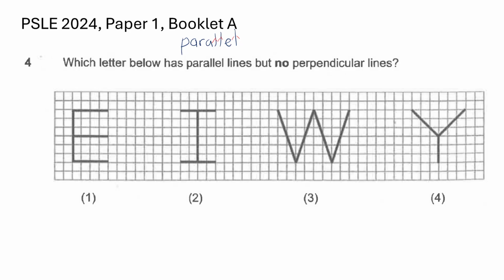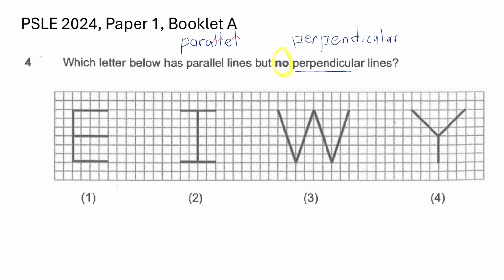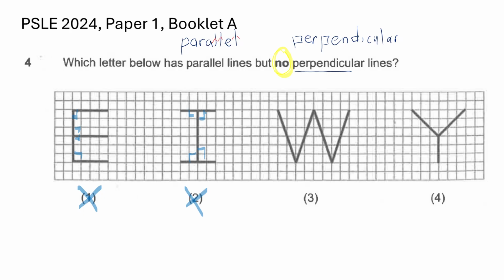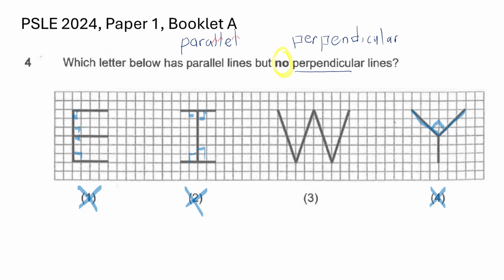PSLE 2024 Paper 1, Booklet A, Qn 4